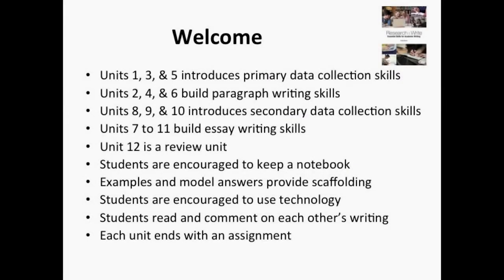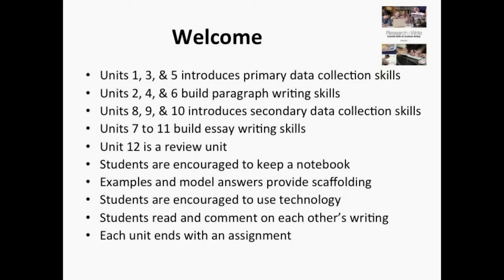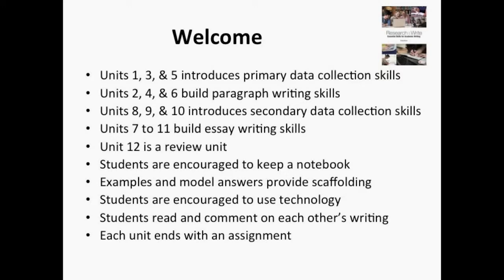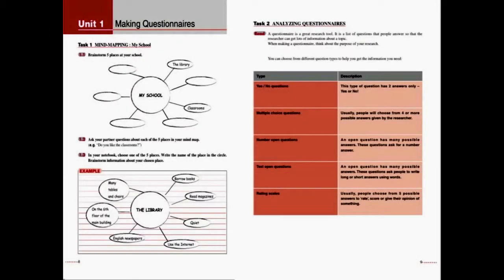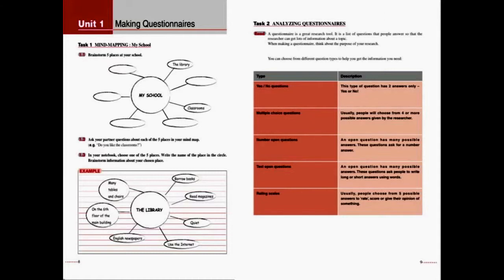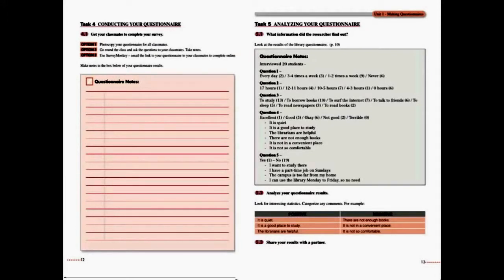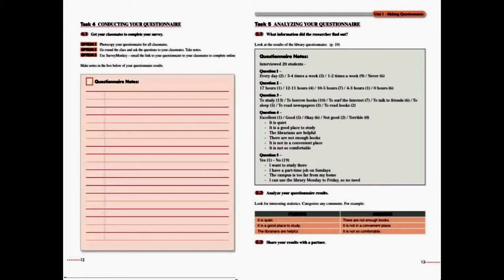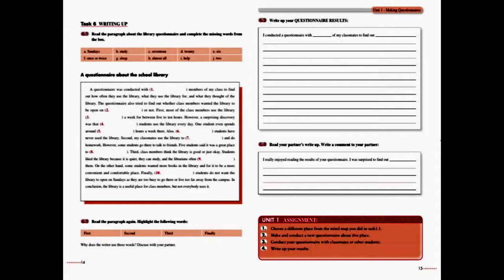Copy of Research & Write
Research & Write aims to provide learners of English basic research and writing skills at the paragraph and short-essay level. The textbook aims to guide students through means of collecting primary data such as questionnaires, interviews, and observations, as well as encouraging students to use secondary data to support their writing. Each unit has a 3-step approach in which students first collect the data, then analyze it, and finally write it up.